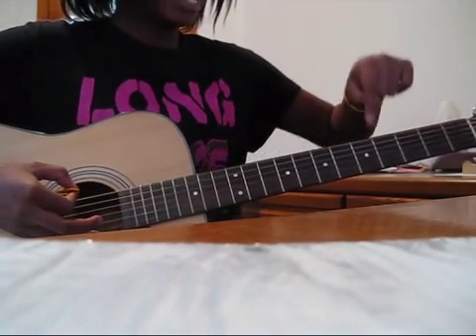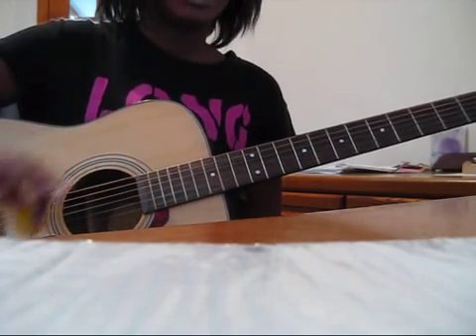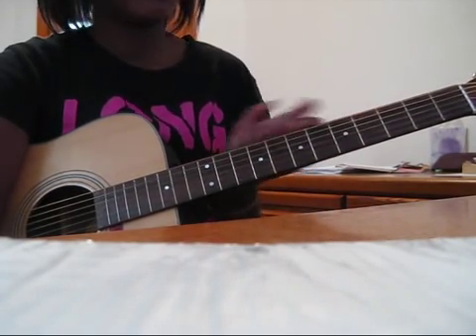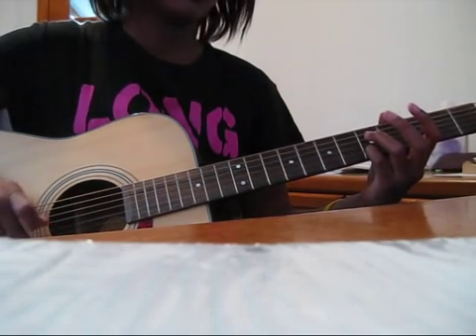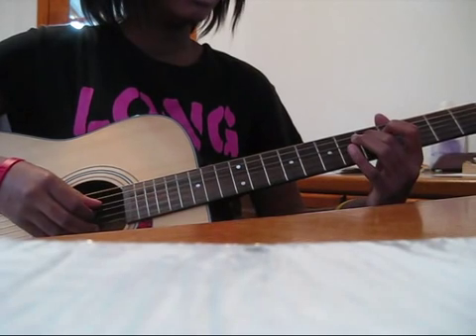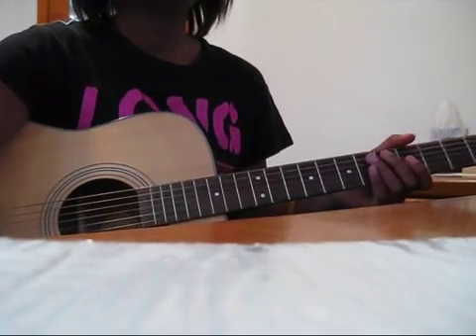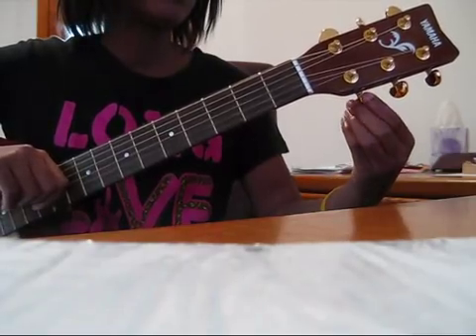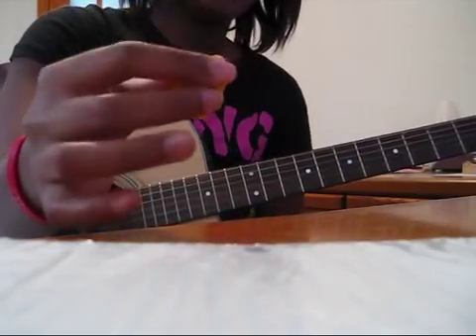Beginner Guitar Lessons: Lesson 1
I am doing a series of beginner guitar lessons.